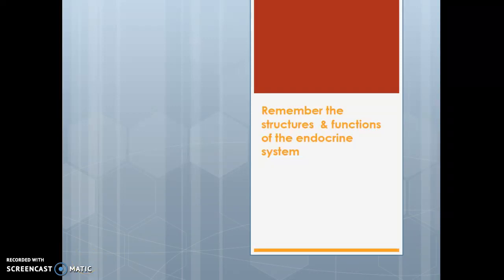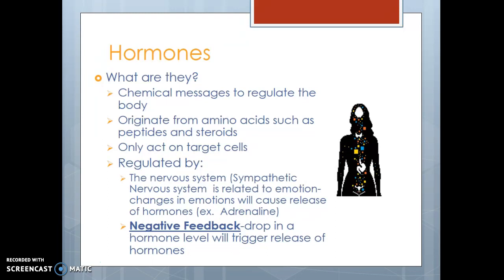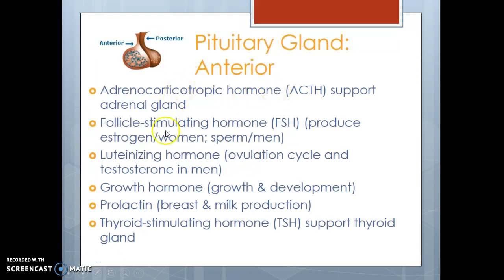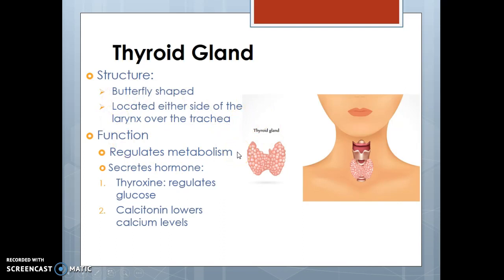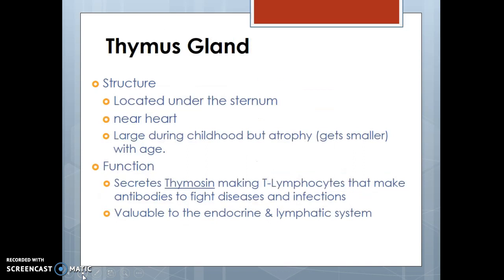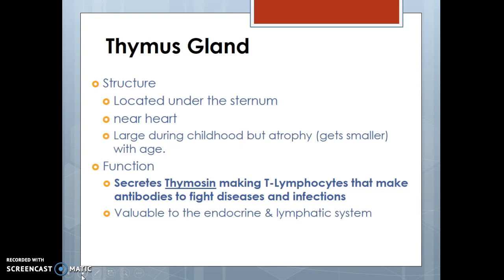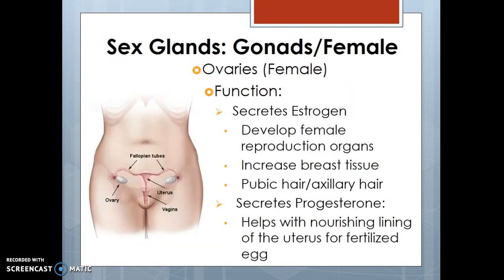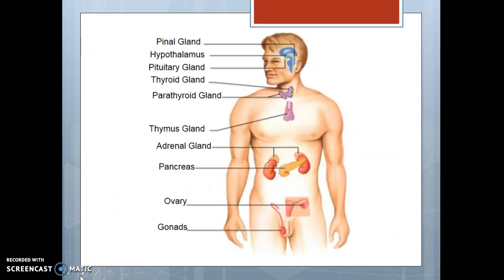Endocrine Structure and Function Lecture Video